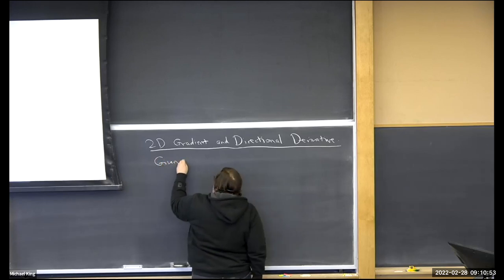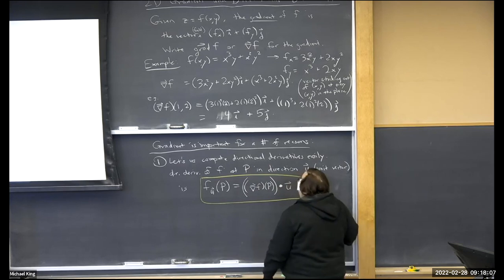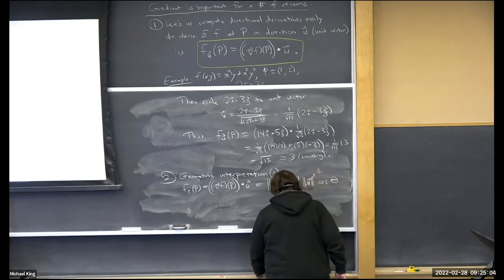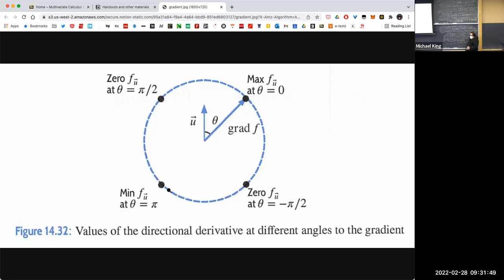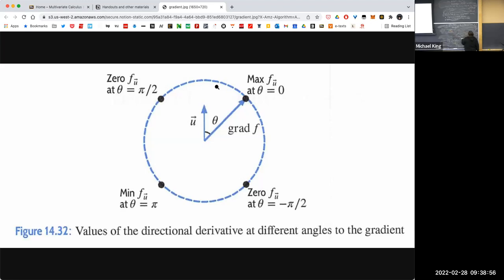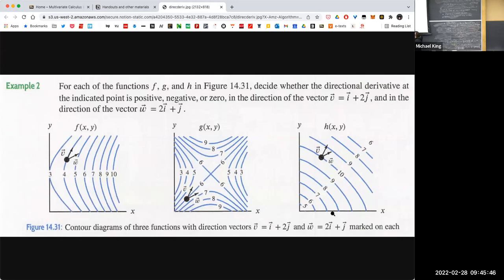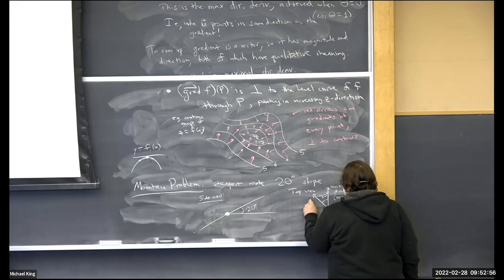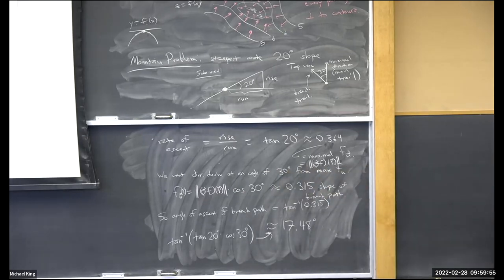Multivariable class, February 28, 2022